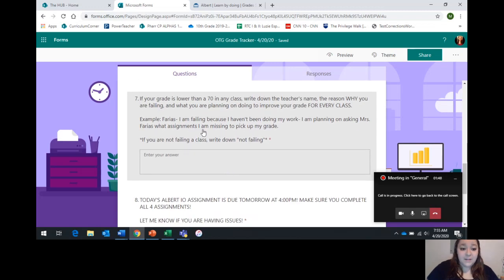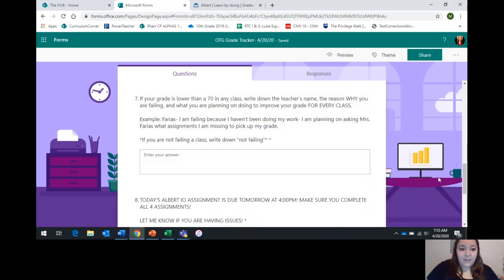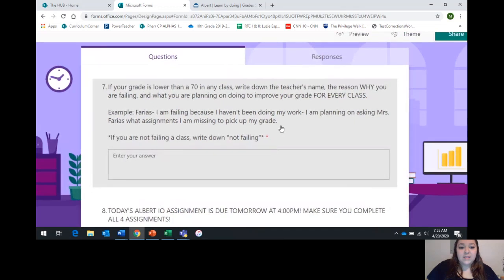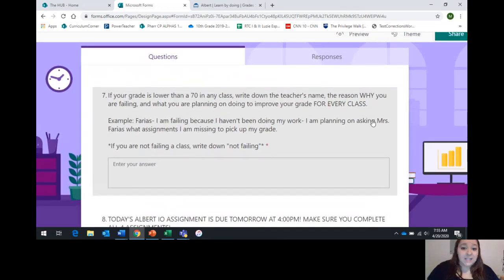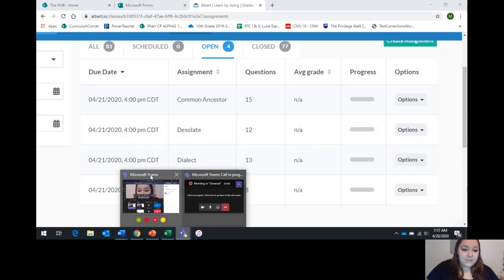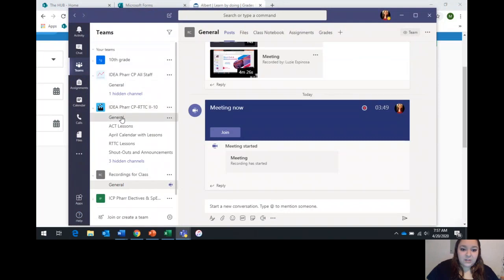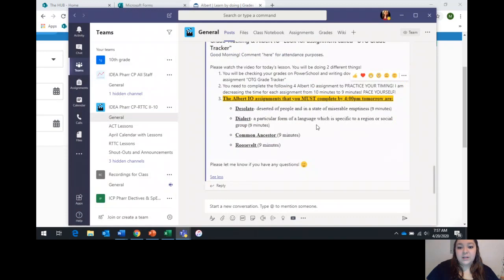OTG Tracker and Albert IO- 4/20/20